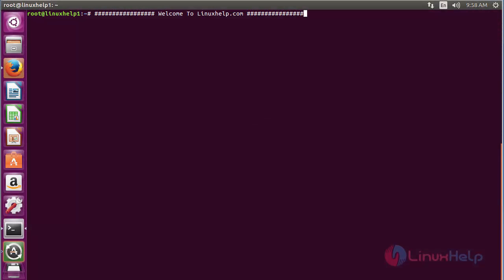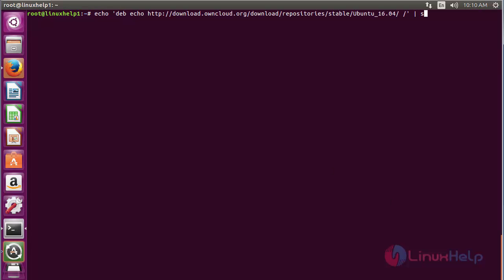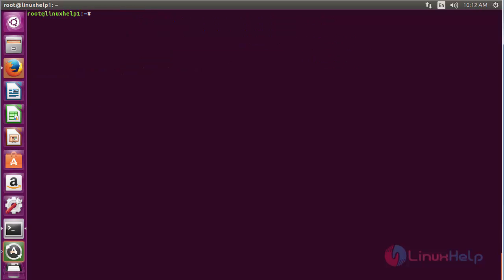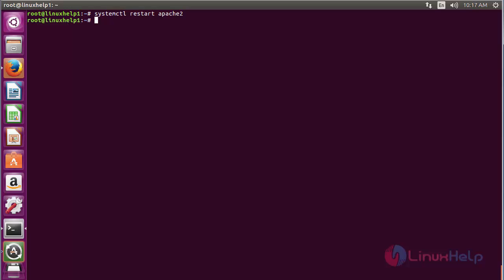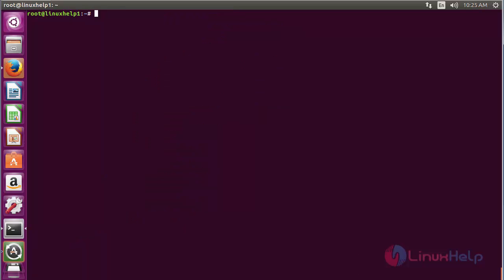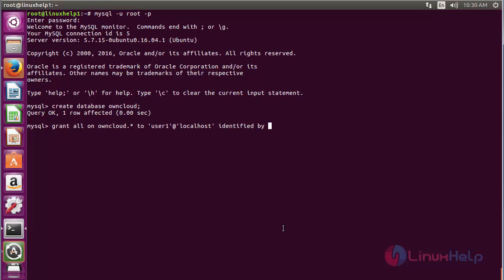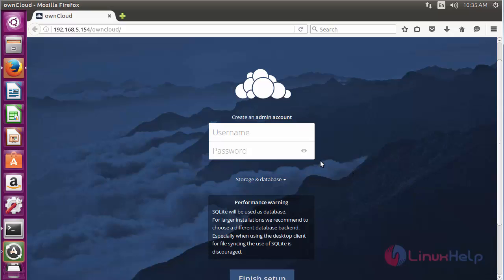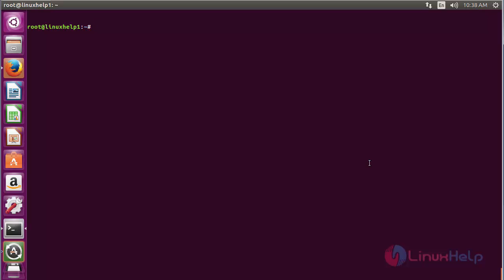How To Install ownCloud in Ubuntu 16.04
This Video covers the installation procedure of ownCloud in Ubuntu 16.04. ownCloud is used for file synchronization, sharing and storing.